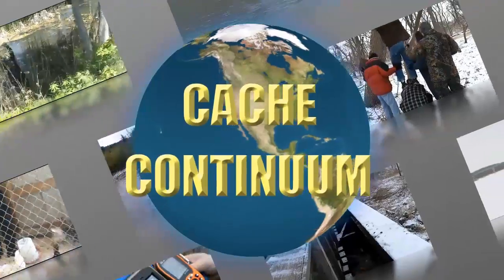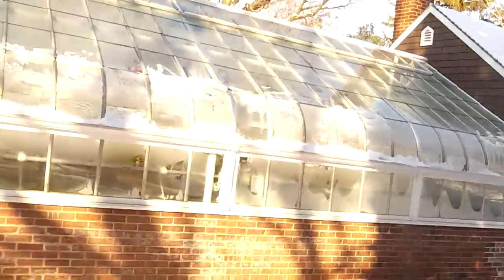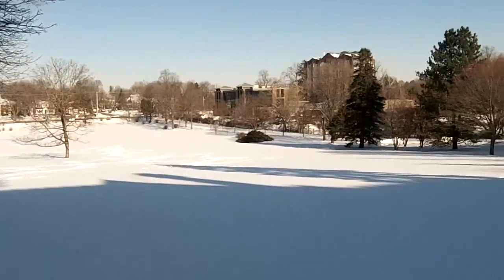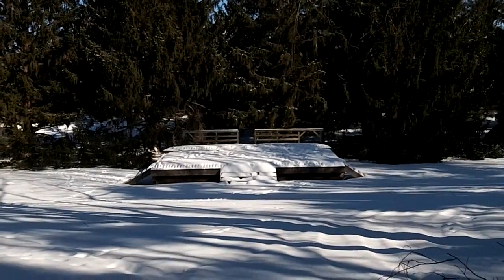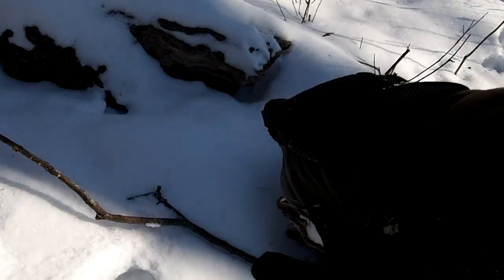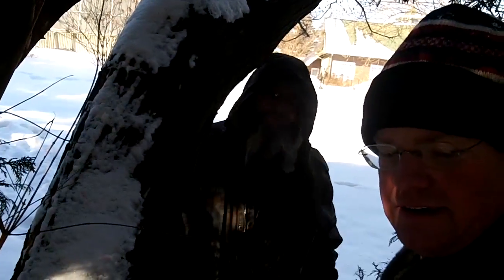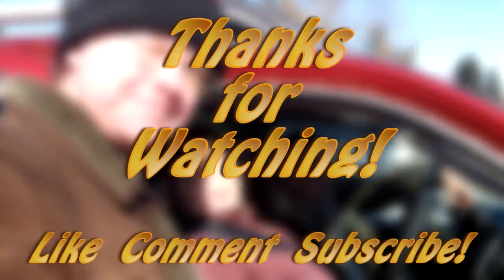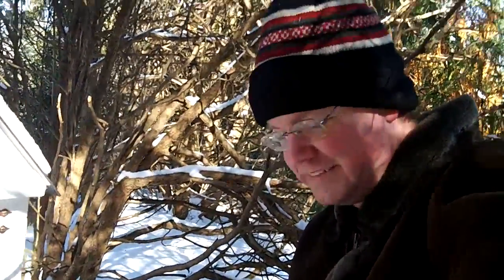11,000!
Historic Brucemore Mansion, sitting on a 26 acre beautiful park-like 26 estate, is on the Nation Register of Historic Places. And it is also where we headed to do the well thought out multi cache for out 11,000 cache find! It was a little snowy, and didn't get to see the estate in all its glory behing in a snow covered winter, but we still had an epic time going around the grounds.